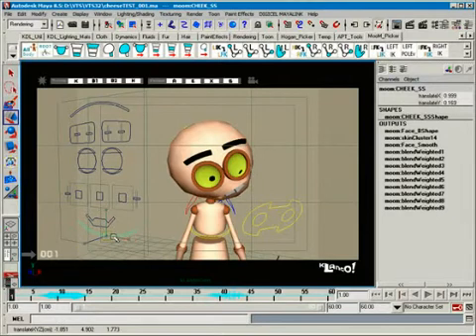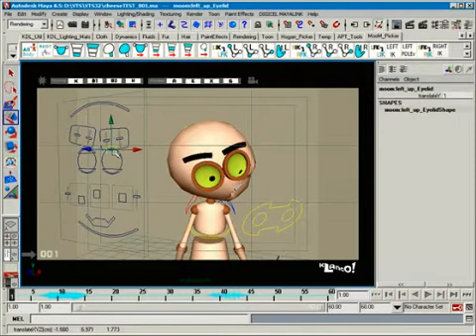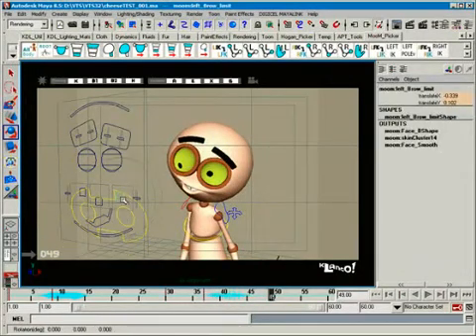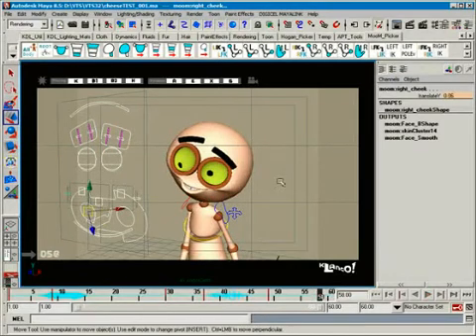VTS33: Facial Animation, Part 5 - Lipsynch